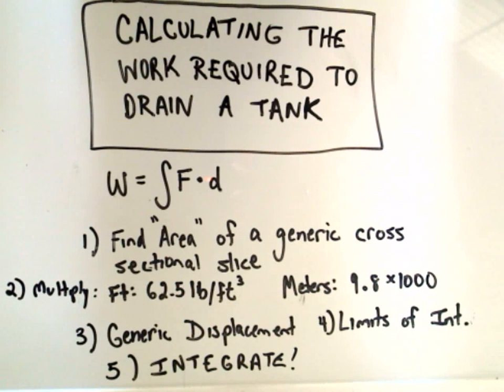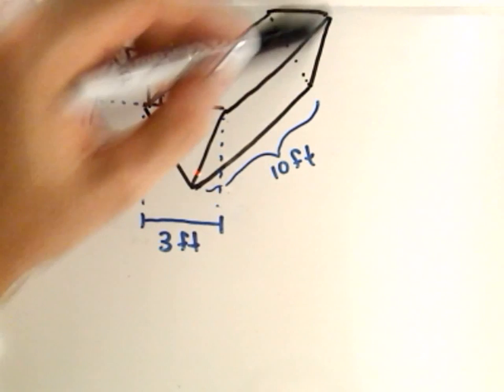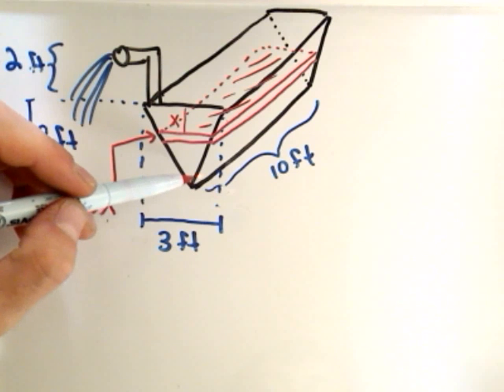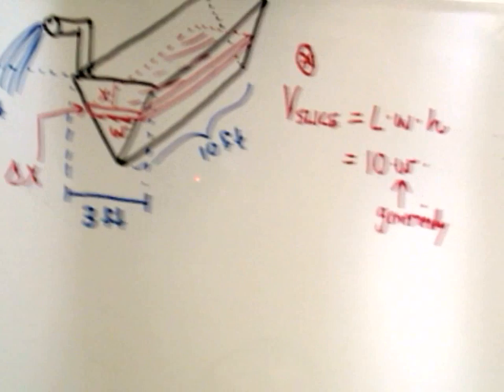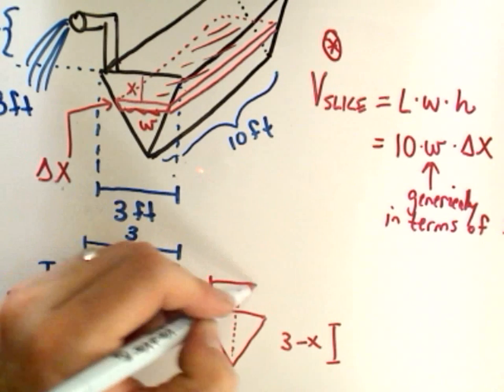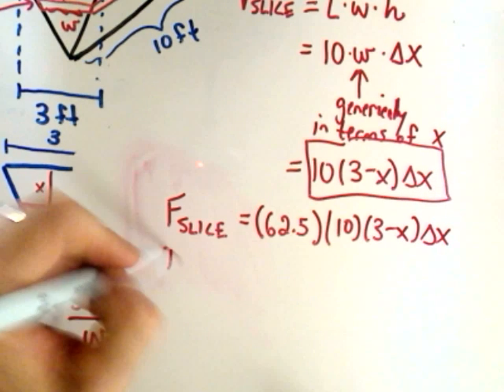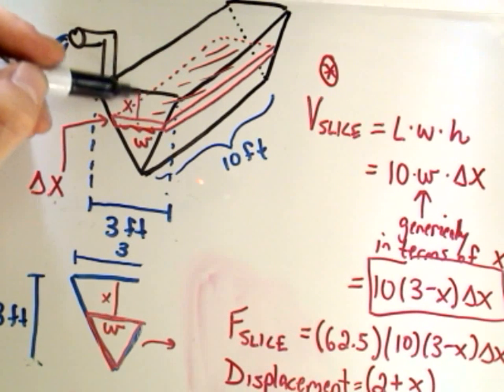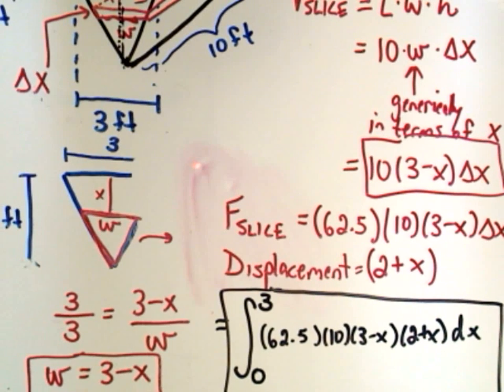Calculating the Work Required to Drain a Tank